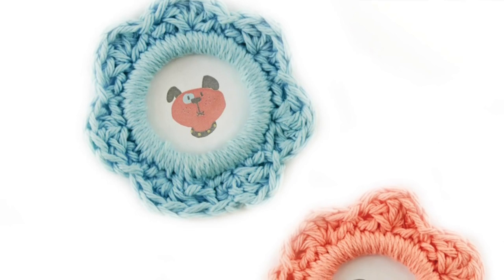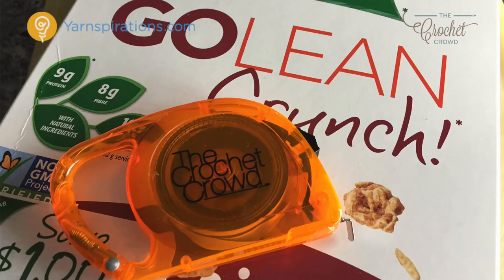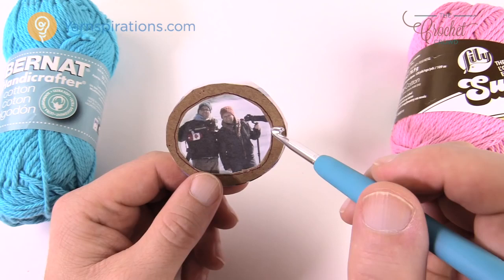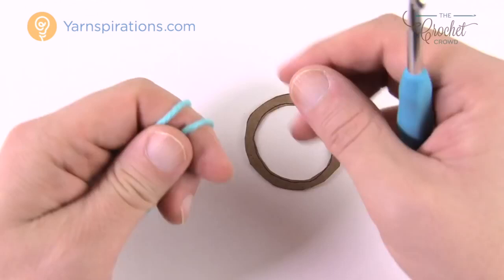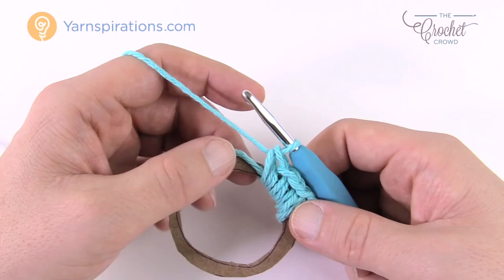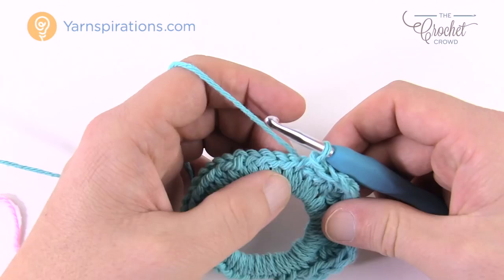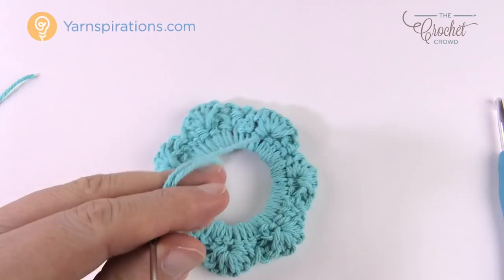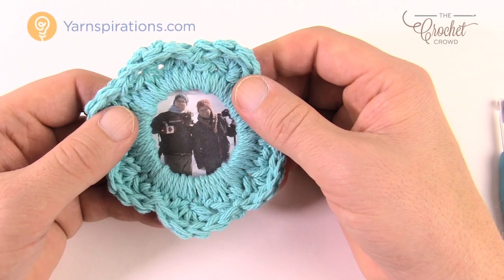Crochet A Picture Frame: "Pretty as a Picture" Frames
These pretty crocheted frames are perfect for showing off photos of friends and family. Shown in Lily Sugar 'n Cream.